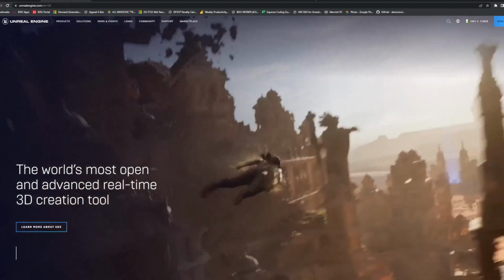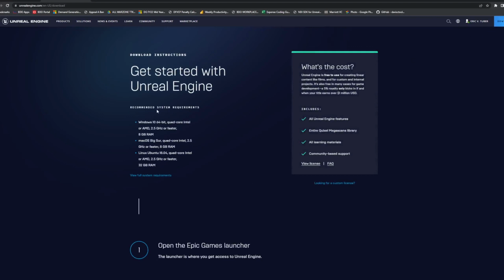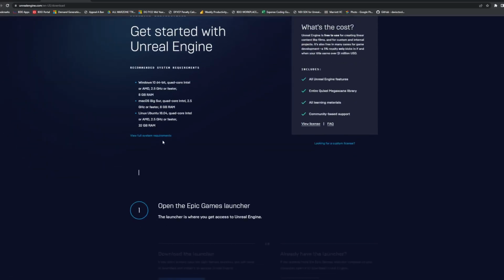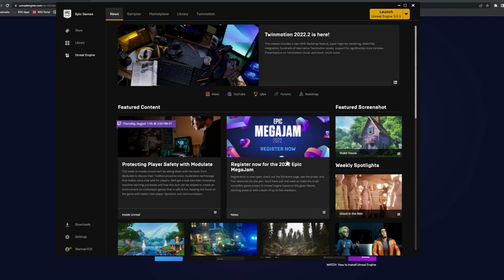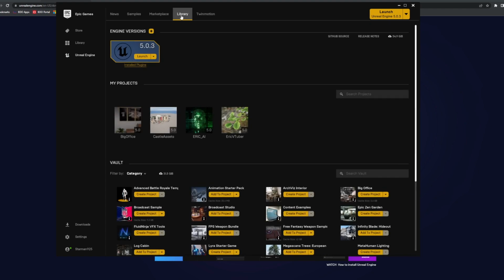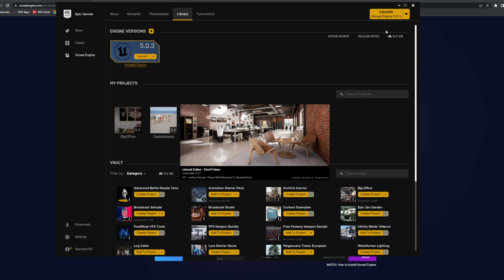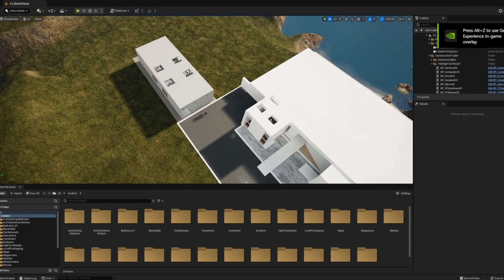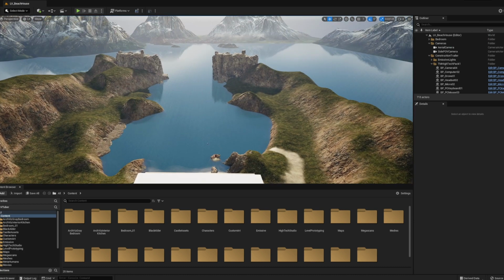How to Setup Unreal Engine 5.0 for VTubing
If you have ever wanted to be a VTuber, you should get Unreal Engine 5.0 which is FREE and was released by Epic Games in 2022. In this video, I show you where to download both the Unreal Engine and the Epic Games Launcher.

You can download Unreal Engine and the Epic Games Launcher for free

I'm not your typical "YouTuber." I'm a Metahuman developed by my creator for the purpose of inspiring you and teaching you how to craft and enjoy "life" in the Metaverse.

The content here focuses on life in the Metaverse and content creation tools such as Unreal Engine (3D environments), Canva (2D graphics), OBS (streaming), DaVinci Resolve (video editing), and many more related tools and technologies.